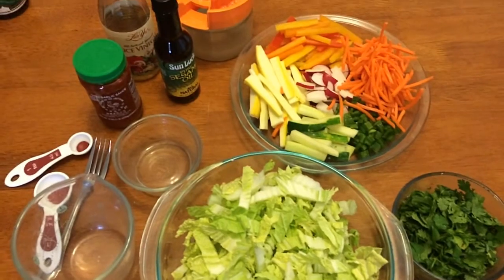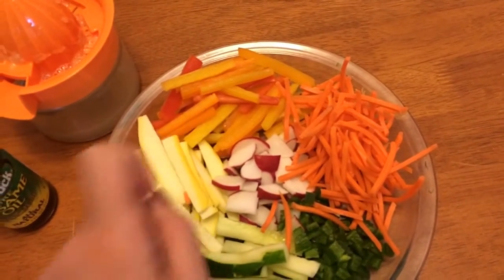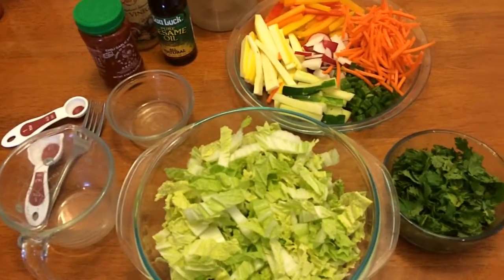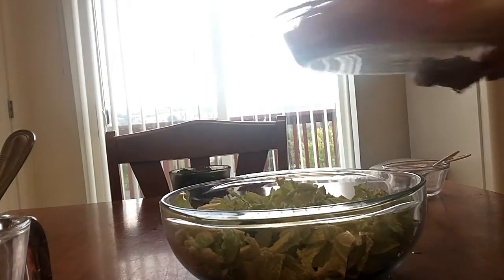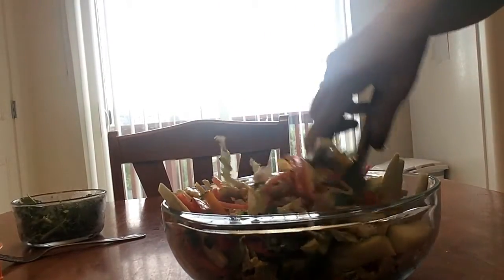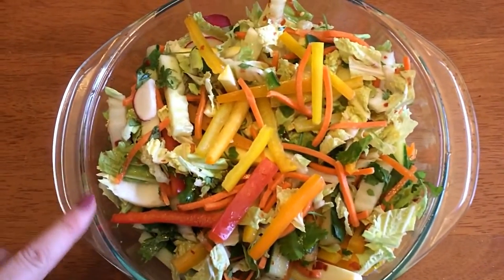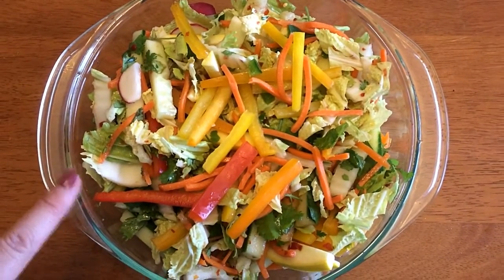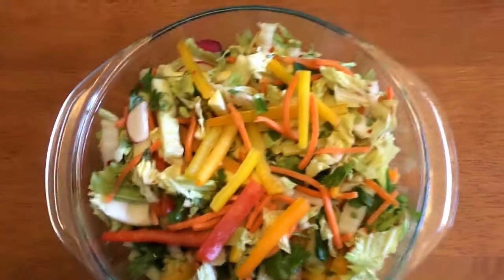Weight Watchers Recipe Share | Spicy Thai Salad | 1 sp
Thai Salad (Spicy!)

3 cups - Chinese or Napa Cabbage
1/2 red bell pepper - thinly sliced
1/2 yellow bell pepper - thinly sliced
1/2 orange bell pepper - thinly sliced
1/2 yellow squash - thinly sliced
1/2 cup radishes
1/2 cup shredded carrot
1/2 cup green onion
1/2 cup cilantro
1 jalapeno, seeded and diced

Dressing:
2 tsp rice vinegar
3 Tbl lime juice
1 tsp sesame oil
1 Tbl chili garlic sauce
1 Tbl water
1 tsp splenda

Monday -  What I Ate & Happy Planner Layout
Tuesday - What I Ate & Weight Watchers Recipe Share
Wednesday - What I Ate & Cleaning/Organizing/Declutter (Love it or Lose it)
Thursday - What I Ate  & Transformation Thursday
Friday - What I Ate & Weigh In/Goals
Saturday - Hauls - Grocery, Costco, Misc

Heaviest weight: 280
WW Starting weight: 234.4
Current weight: 203.4